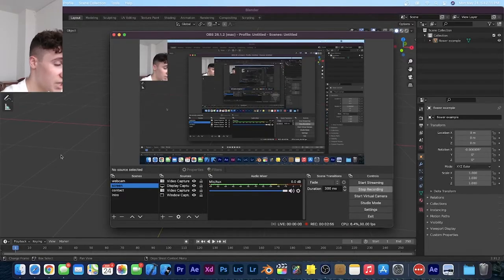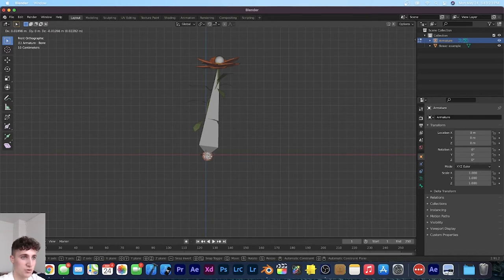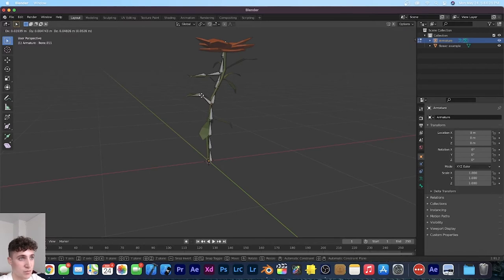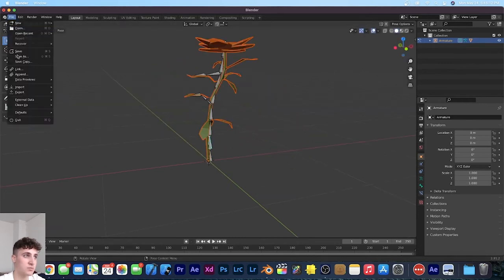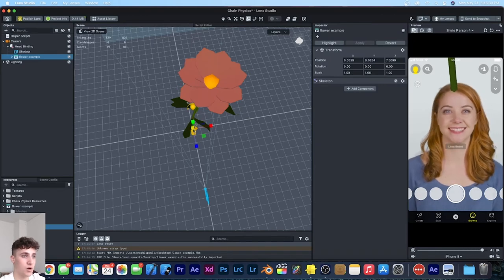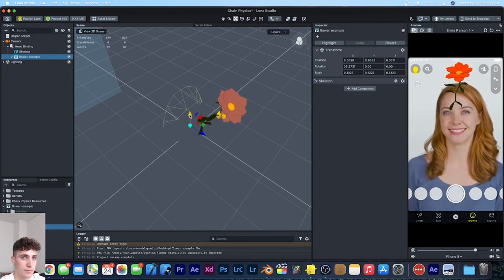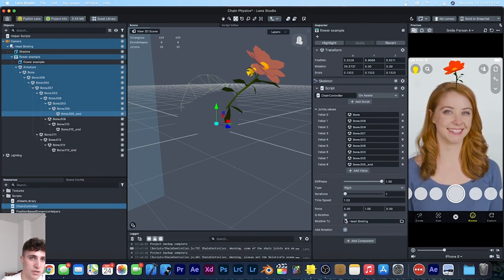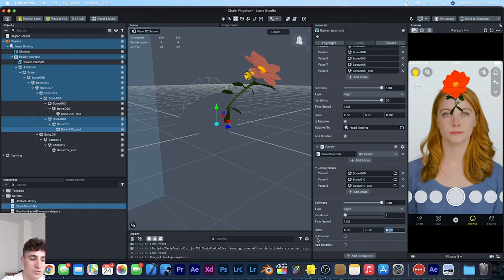How to Make Chain Physics Lenses! - Lens Studio/Blender Tutorial!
Tutorial on how to make chain physics snapchat lenses!

Music! -

TRAVIS SCOTT
        STARGAZING (instrumental)